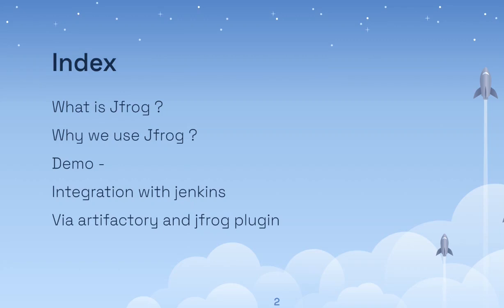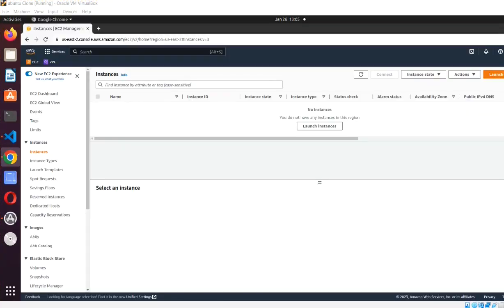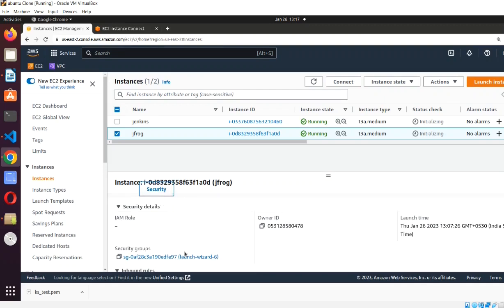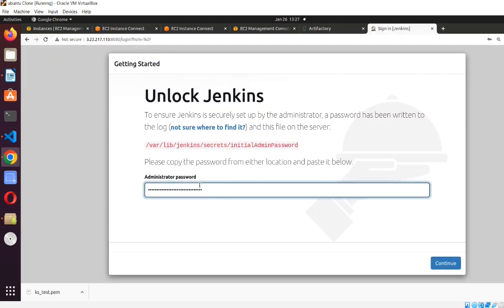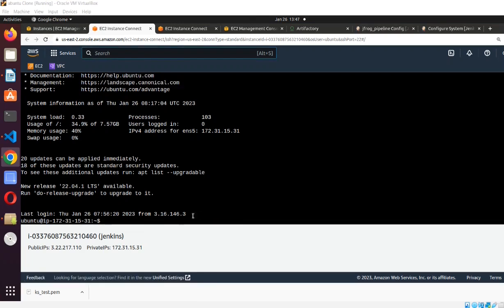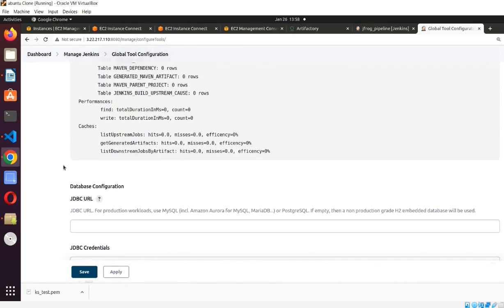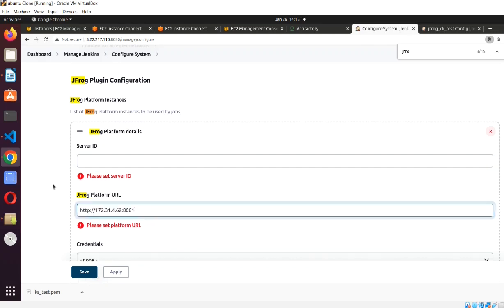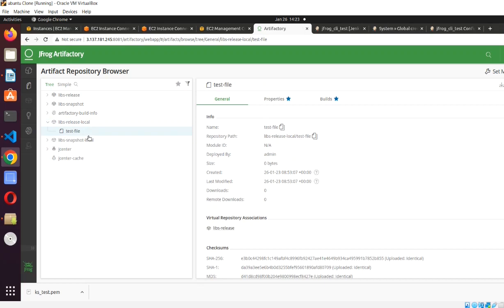JFrog Artifactory Tutorial | JFrog Installation & Jenkins Integration | DevOps Tool Guide (English)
Hello friedns, in this video we will see Devops-tool jfrog and we learn following things

Jfrog introduction - What is Jfrog and why we use Jfrog
jfrog installation- on ubuntu
jfrog integration with jenkins via artifactory plugin.
Jfrog integration with jenkisn using jfrog cli